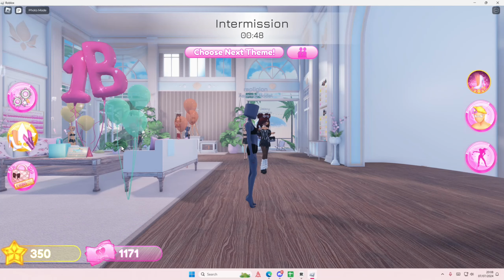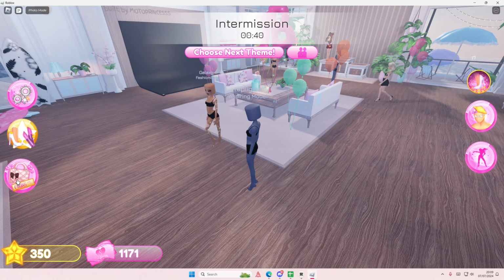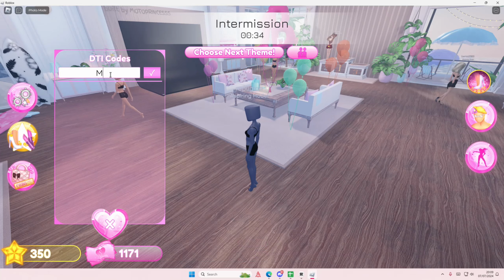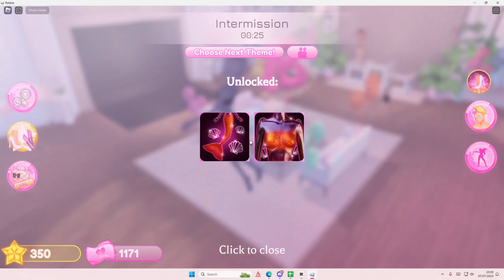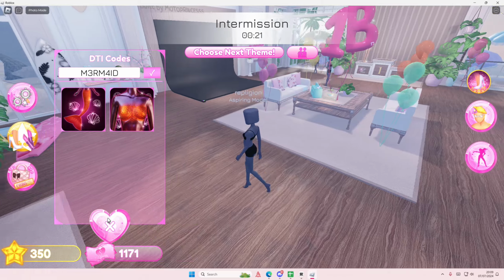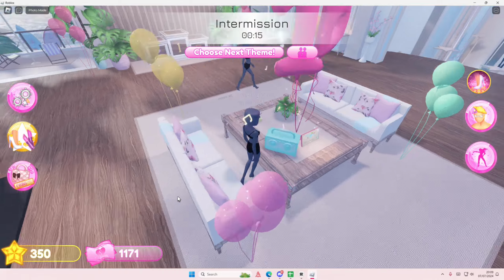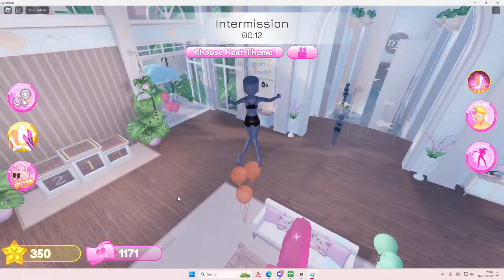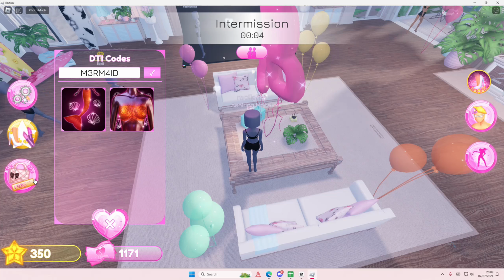Want More FREE Outfits On Dress To Impress? Put In These DTI Codes On Roblox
Want free outfits in this Roblox game? Here's how you can claim them!